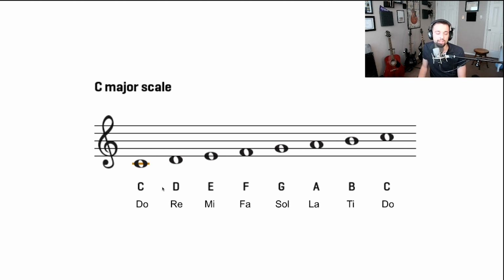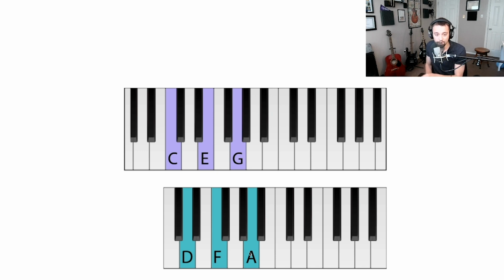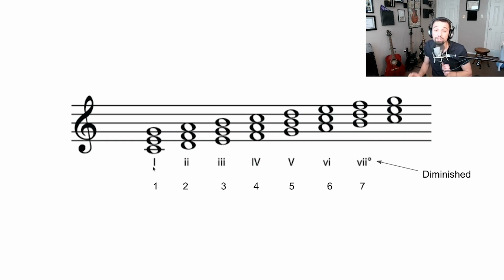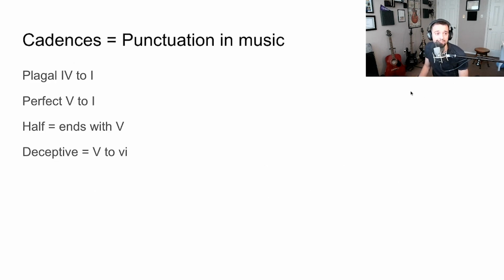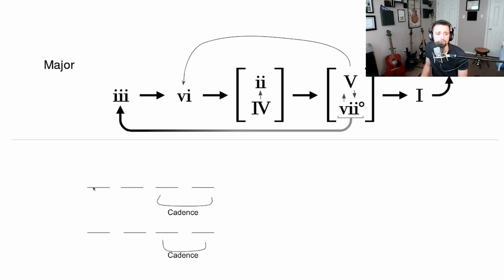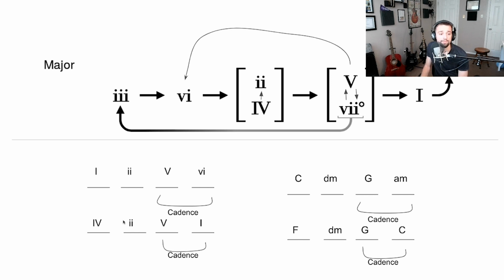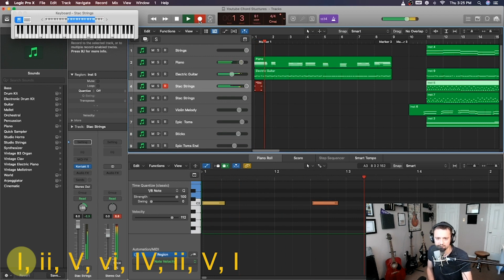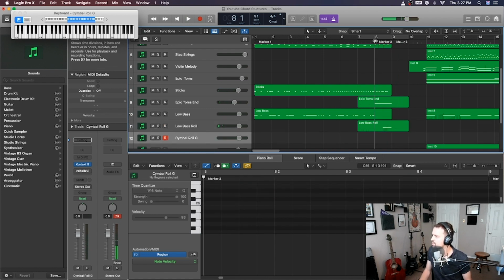Composing a Song - For Beginners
Let's write a song together! If you are brand new to writing music, this is the perfect way to ease your way into some basics. This video will ease you through reading notes, writing chords, chord structures, cadences, and finally composing.

For more information on Zach, please visit zacharyjmoore.com!

0:00 - Introduction
0:50 - Scales and assigning numbers
2:29 - Building a triad
4:27 - CM scale triads/roman numerals
7:18 - Chord flow chart
9:47 - Cadences
12:23 - Building chord structures
16:28 - Composing with our chord structure
23:44 - Conclusion